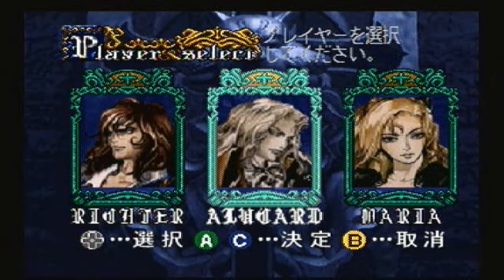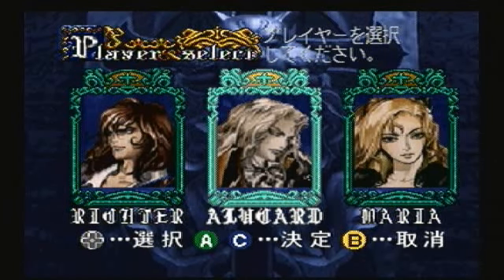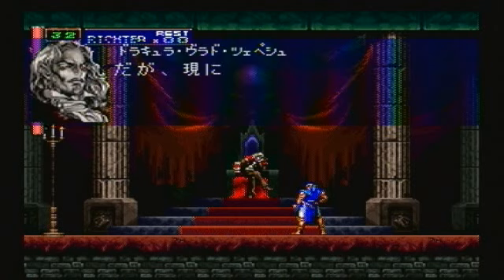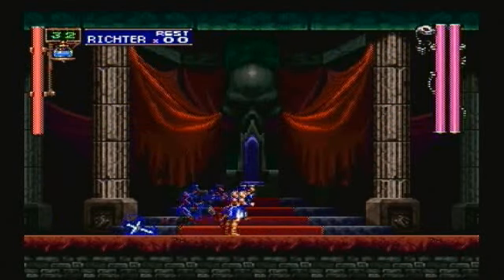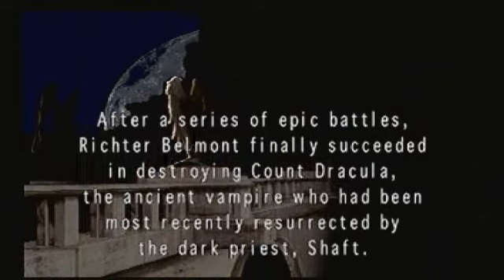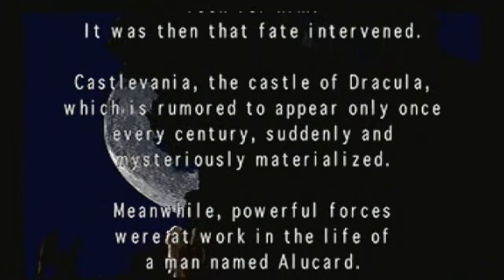SGB Play: Dracula X: Nocturne in the Moonlight - Part 1: Sega Saturn Goodness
Deciding to change things up a bit, I decide to tackle the Sega Saturn version of Castlevania Symphony of the Night. It's Dracula X: Nocturne in the Moonlight! It's completely Japanese, so no bad English dialog for you!